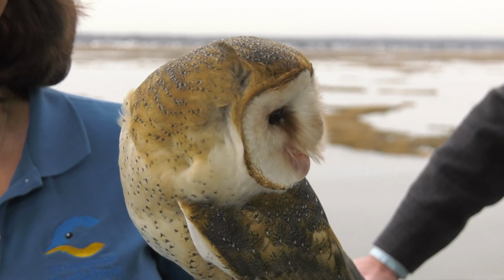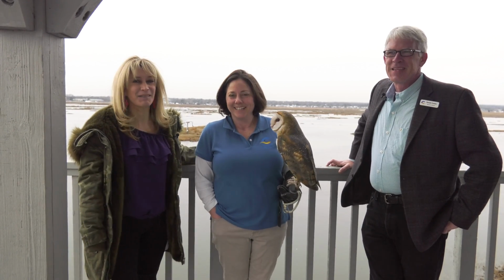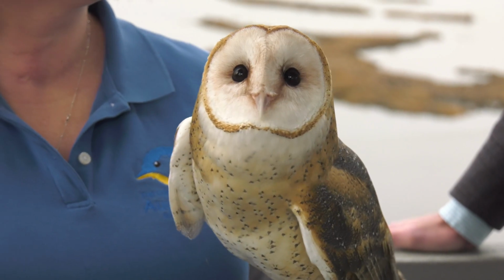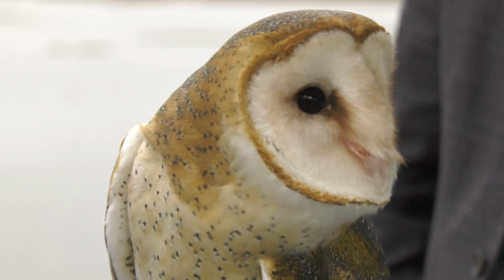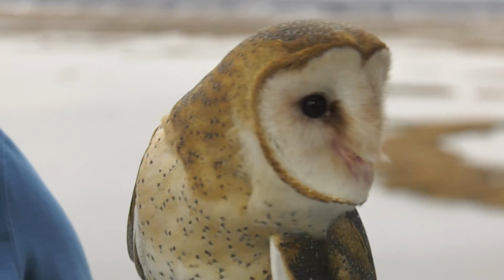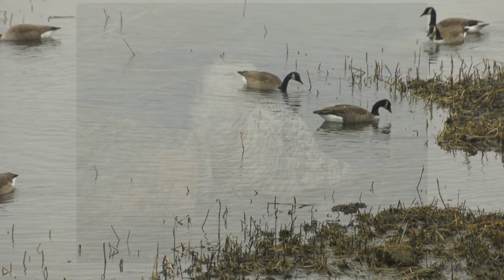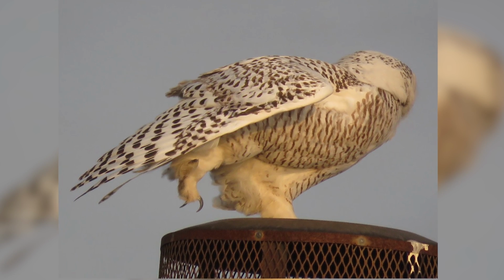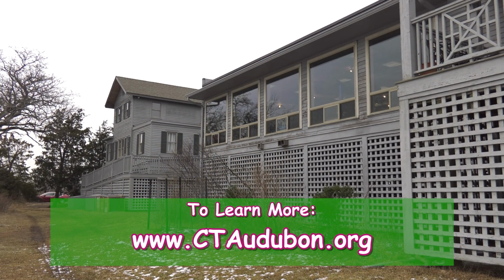Birds of Milford Point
Bird watching is a joy! It can be both profoundly relaxing and exciting! Lauren's Crazy Pet Show got to visit with one of our dear, old friends, Patrick Comins, now the Executive Director for The Connecticut Audubon Society And we got to see him at one of the Society's absolute jewels: it's Coastal Center at Milford Point in Milford, CT. There have been up to 5 Snowy Owls hanging out around the center this winter, and they are just one of the beautiful birds one can see at this unique point where the Housatonic River meets Long Island Sound. (Check out all of our postings